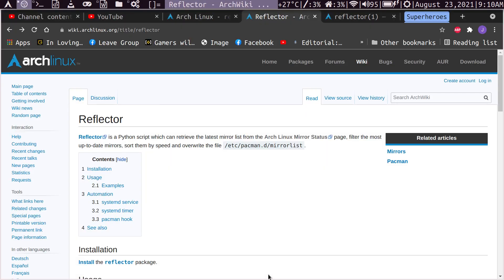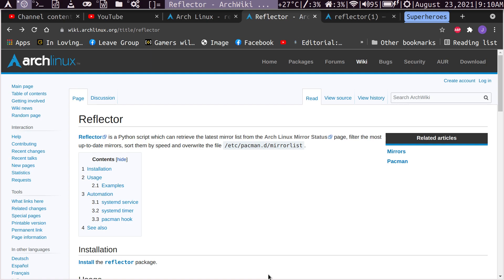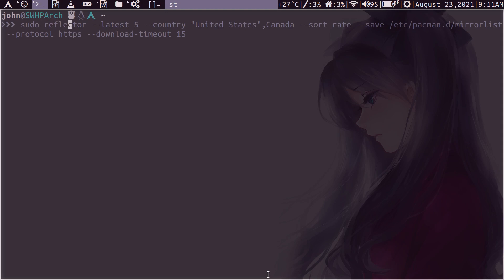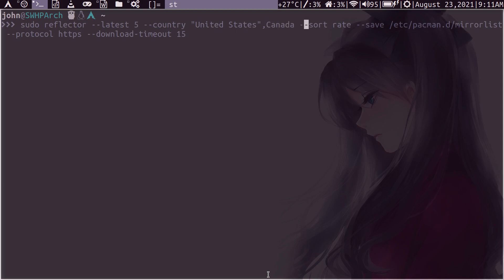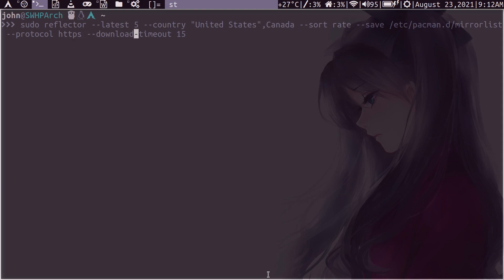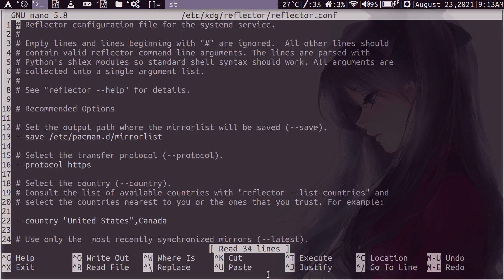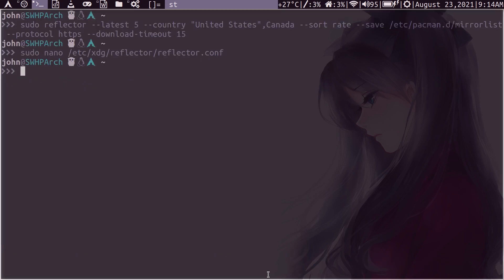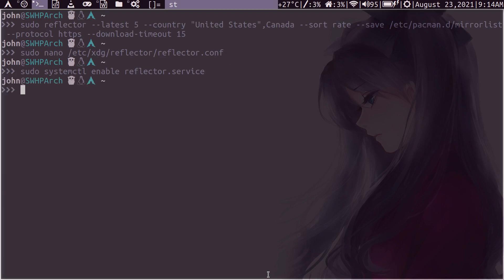How To Set The Optimal Update Mirrors On Arch Linux Using Reflector!!!!!!!!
In this video, I show you how to set the optimal update mirrors so you can update your arch install quickly and reliably.  Before I was not using the optimal mirrors so it was painful updating at times because of my unstable internet connection =(

Install and configuration:

sudo pacman -S reflector

To run manually this is how I do it. Just replace the country values based on where you are located:

sudo reflector --latest 5 --country "United States",Canada --sort rate --save /etc/pacman.d/mirrorlist --protocol https --download-timeout 15

To run at boot create the systemd service:

sudo nano /etc/xdg/reflector/reflector.conf

--sort rate
--save /etc/pacman.d/mirrorlist
--country "United States", Canada
--protocol https
--latest 5
--connection-timeout 15
--download-timeout 15

To enable at every boot:

sudo systemctl enable reflector.service

or to enable and run now

sudo systemctl enable reflector.service --now

Done ;)